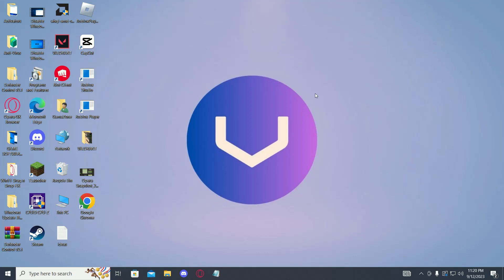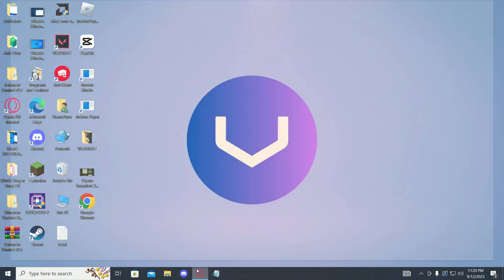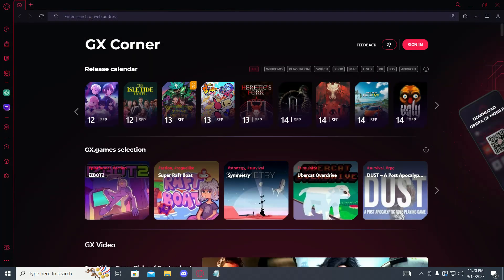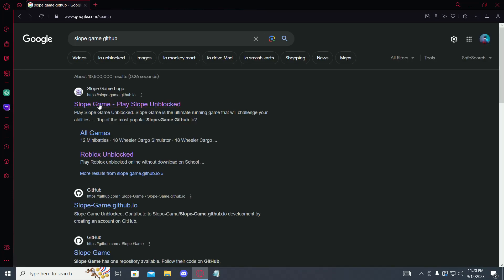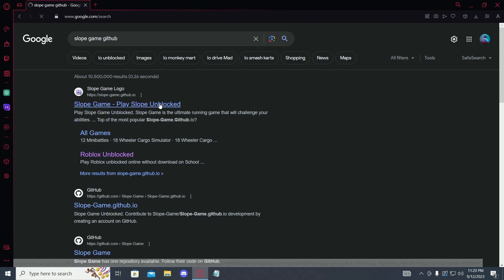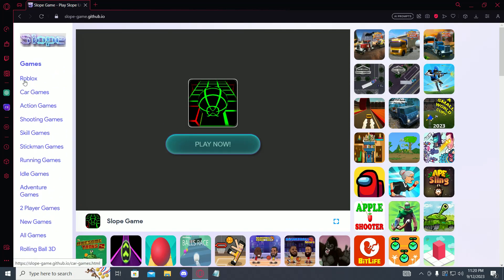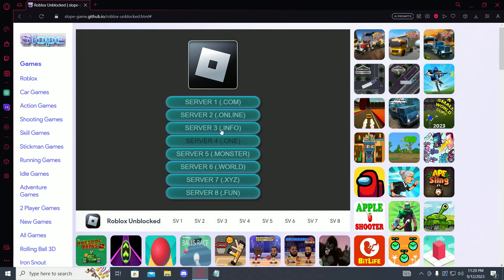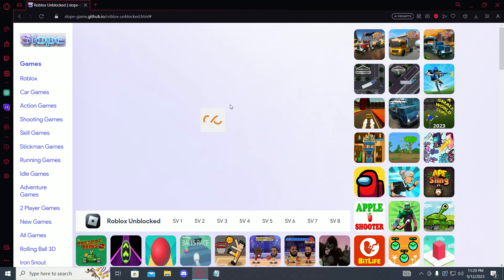How To Play Roblox On School Chromebook 2024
Welcome to the ultimate gaming escape! 🌟 Ready to unlock the secret to gaming fun during those school breaks on your Chromebook in 2024? Look no further! In this exciting tutorial, we'll show you the magic of playing Roblox on your school Chromebook, so you can dive into the world of virtual adventures whenever and wherever you want! 💻🌐

Say goodbye to boredom during those downtime moments and hello to epic Roblox adventures! 🎉🌍 Our easy-to-follow guide will have you gaming in no time, and we're here to answer any questions you might have. 🤓🎮

Ready to level up your school Chromebook game? Join our gaming community and stay in the loop with the latest gaming hacks, updates, and tutorials. 🚀🌟

Learn how to make the most of your school Chromebook while enjoying your favorite games responsibly! Let's embark on this virtual journey together. Your feedback keeps us motivated to bring you more awesome content! 🚀👍

- TutoRealm